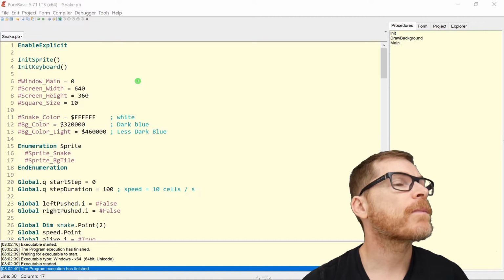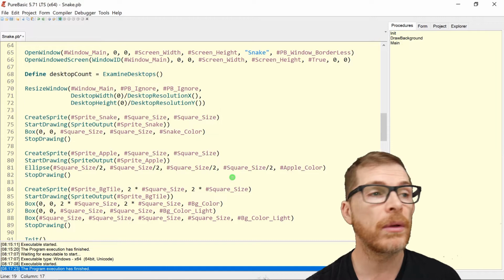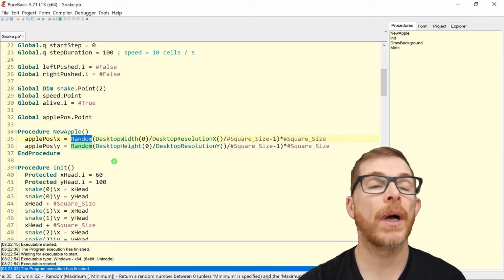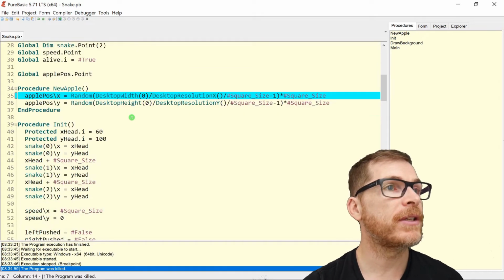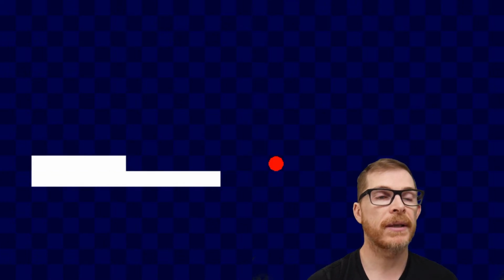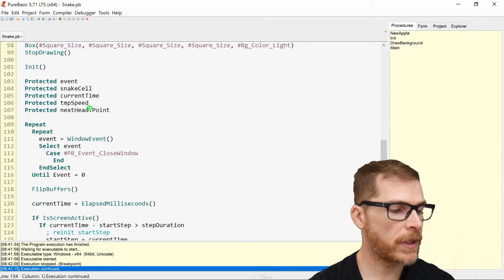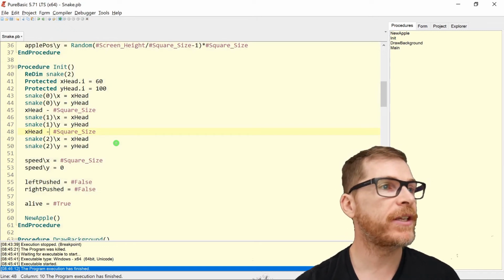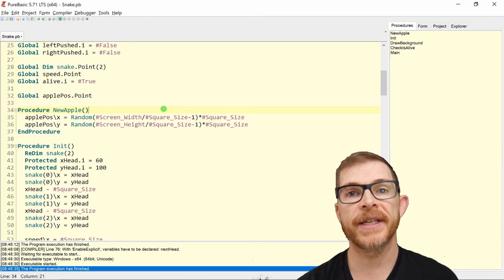Learn Basic Programming by example - A 2D Game - Part 04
Learn PureBasic by example. Follow the development step by step of a simple 2D game : the snake. This famous game lets you control a snake on a screen where apples appear at random. When the snake eats an apple, it grows in size. The goal is to survive the longest.

In this episode, I make apples appear at random on the screen and make the snake grow when it eats an apple.

Jungle Photo by Jacob Plumb on Unsplash
Snake Photo by James Wainscoat on Unsplash
Snake Photo by Mohan Moolepetlu on Unsplash
Horse Photo by Melinda Derksen on Unsplash
Apple Photo by Louis Hansel @shotsoflouis on Unsplash